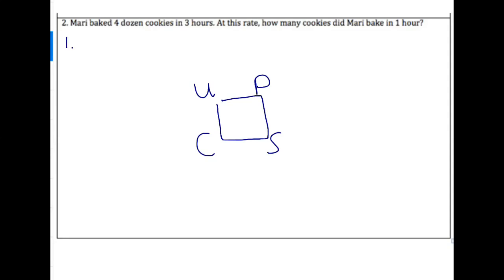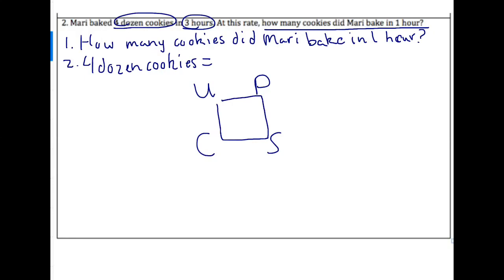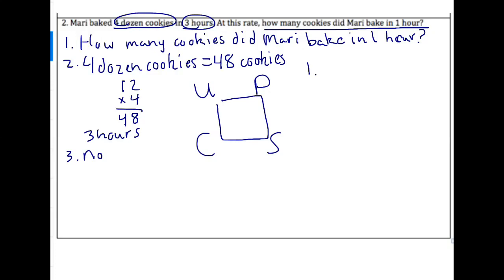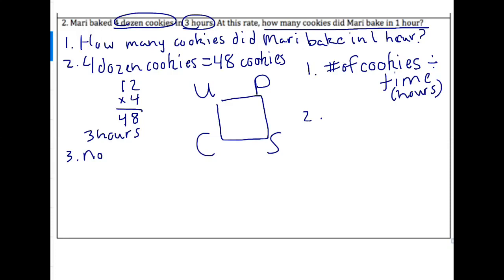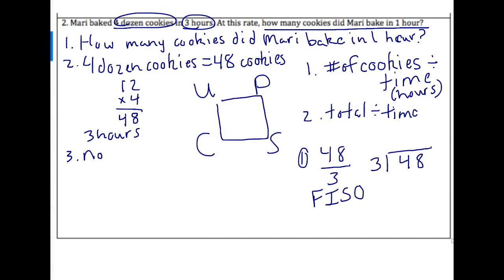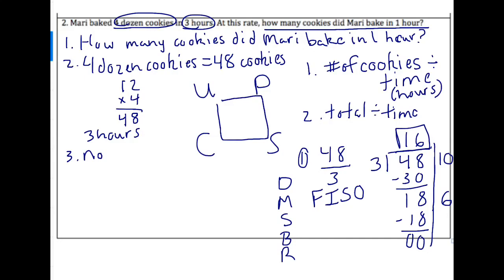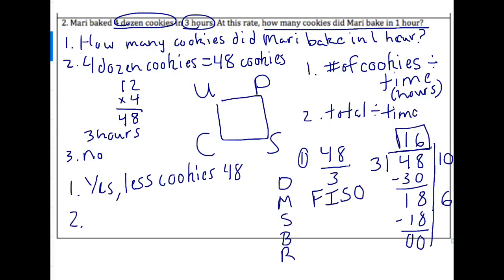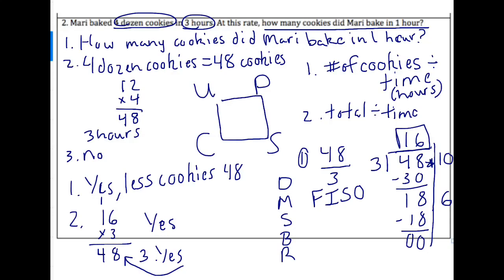UPSC Division Problem #2